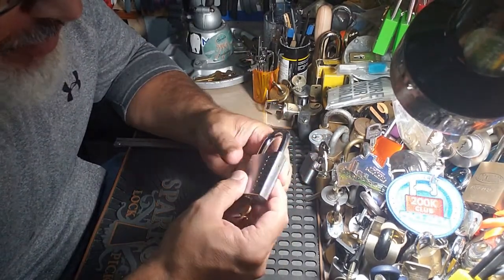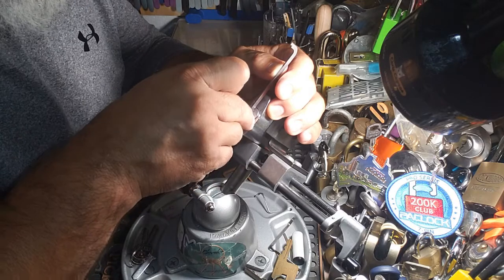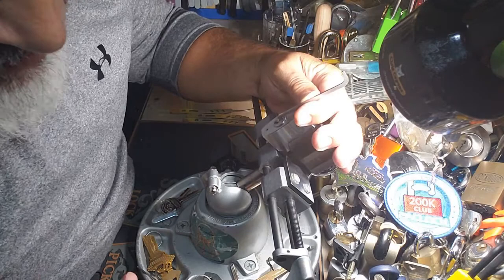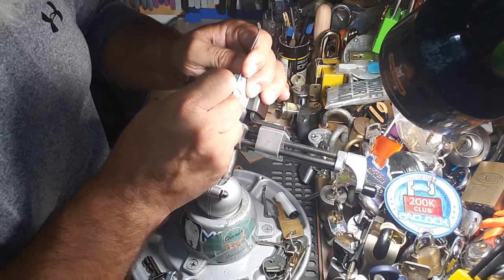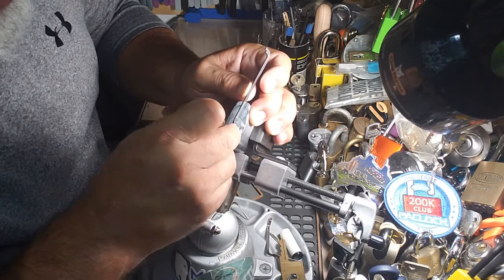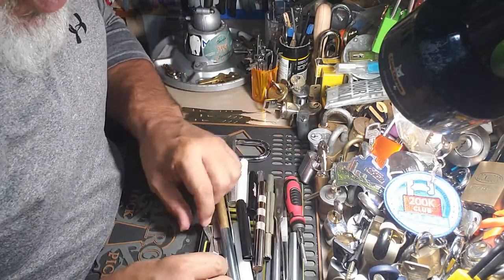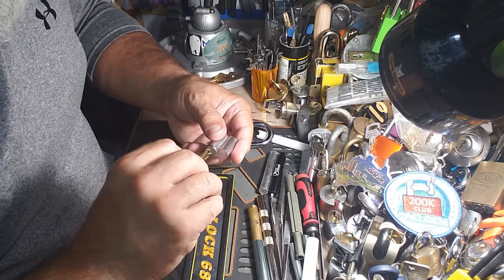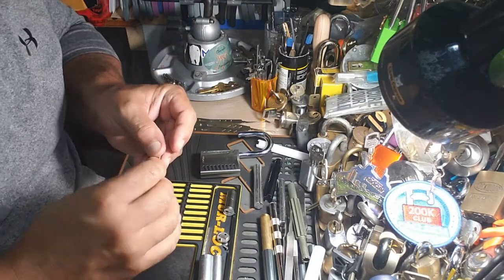# 779 MUR-LOCK 68 Beautiful Carbine Padlock" Nasty Key"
Patience/Practice/Perseverance

Stay well